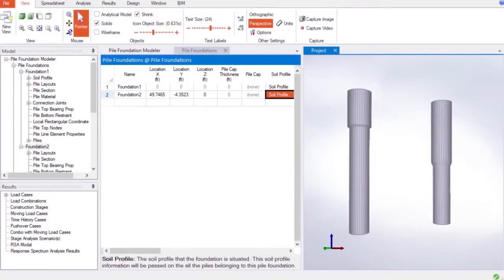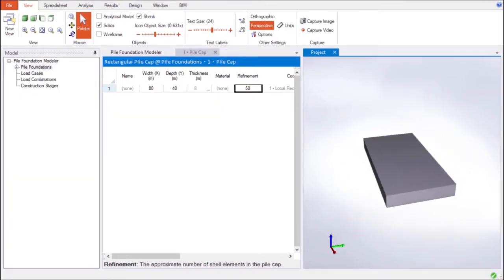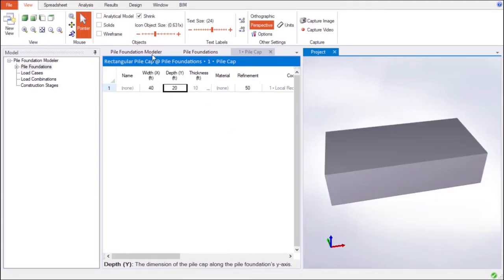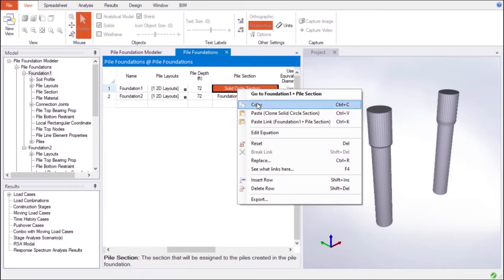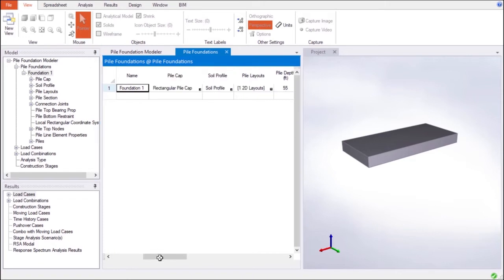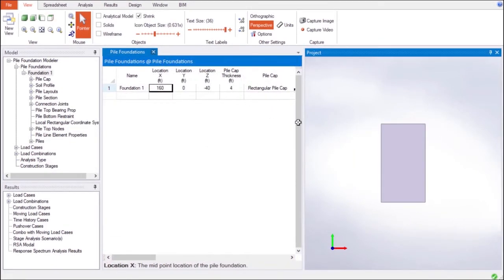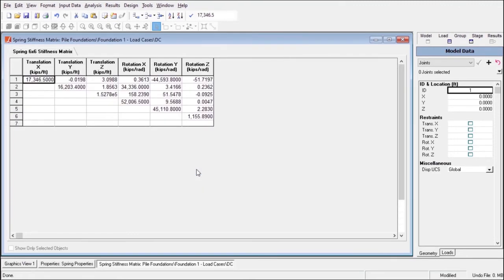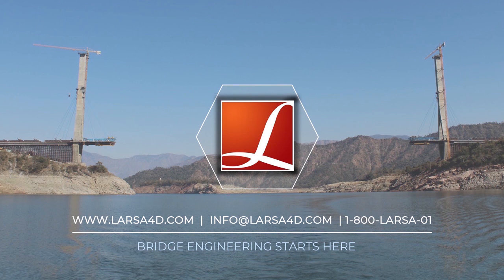The LARSA 4D AOM Pile Foundation Modeler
The LARSA 4D AOM Pile Foundation Modeler streamlines the workflow for users to integrate substructure into their refined 3D FEA bridge models, enabling the design and analysis of pile foundations based on the principles of soil-structure interaction.